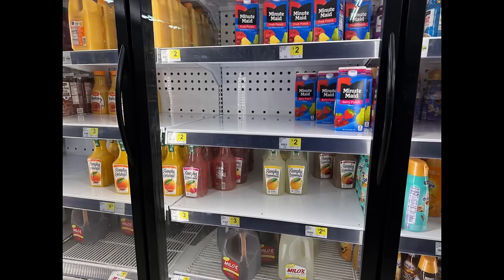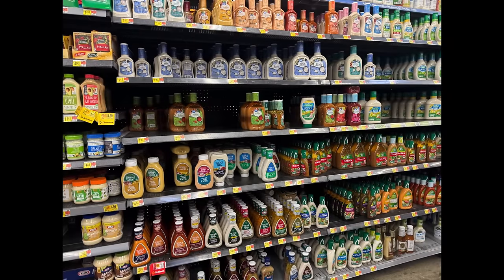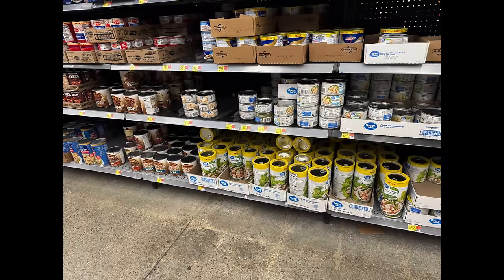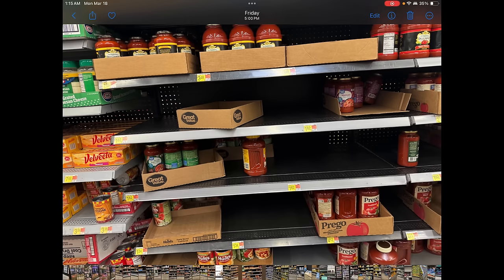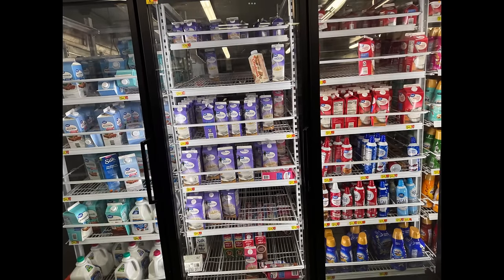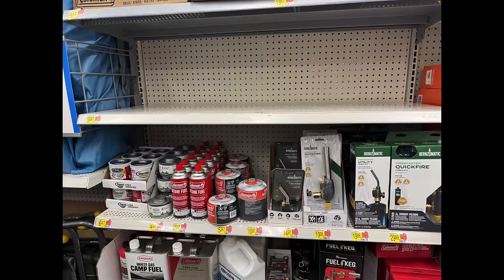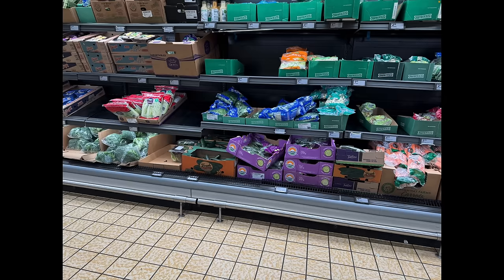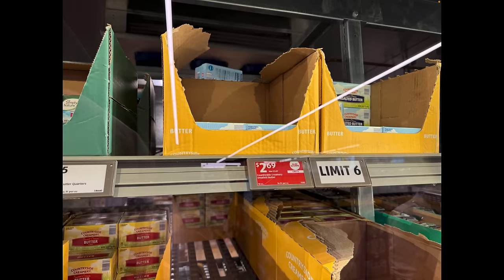RICE, FUEL, Water Treatment... DISAPPEAR - Store Shortage Updates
As we go into the winter shortage season we're seeing major issues in dairy, pasta, and in potatoes.  Whether you are a Prepper, a homesteader, or a concerned homemaker there are serious issues happening right now.

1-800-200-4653  | 🇺🇸 #1 Trusted Gold IRA Company

Thanks!

Always come here for the latest news on all prepper related food shortage.  Prepper news similar to other channels like Canadian prepper, alaska prepper, full spectrum survival, pinball preparedness, the economic ninja, and goshen prepping.  As the europe drought, energy crisis europe, and financial crisis 2024 get worse we need to be prepping for 2024.  Having a prepared homestead so you can be ready for the empty shelves 2024, inflation, recession, walmart food shortages, and aldi empty shelves 2024.